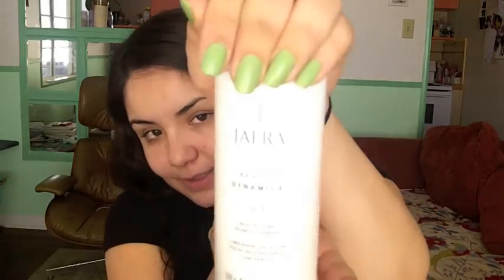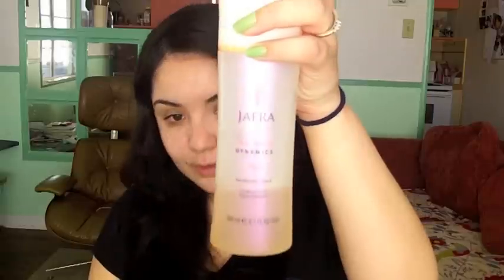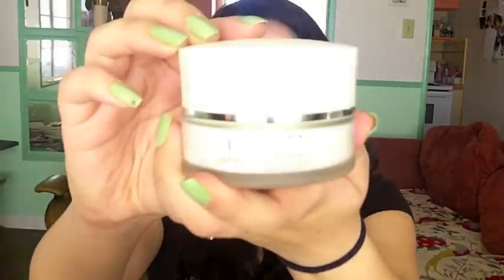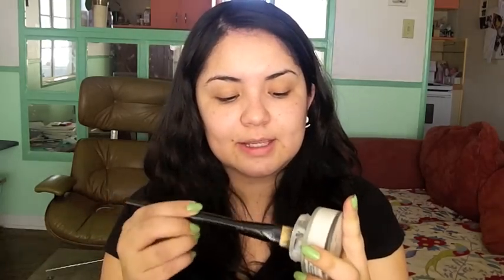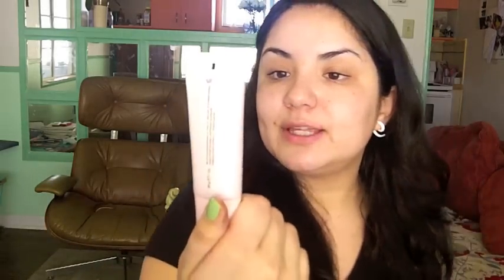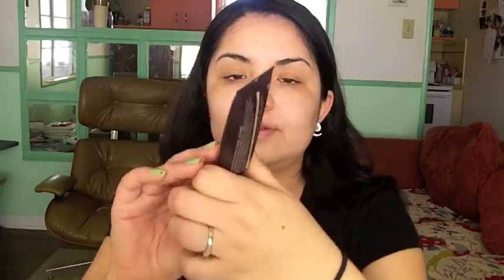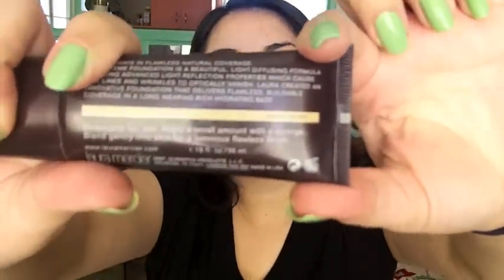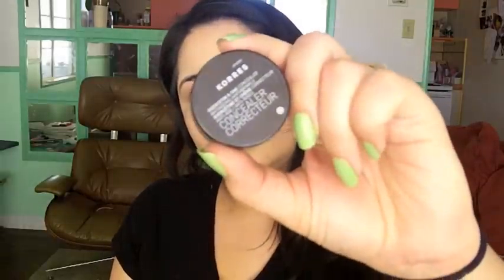How to prep and prime for makeup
Sorry about my strangeness. I was so out of it. I was trying to say the foundation is to yellow for me.